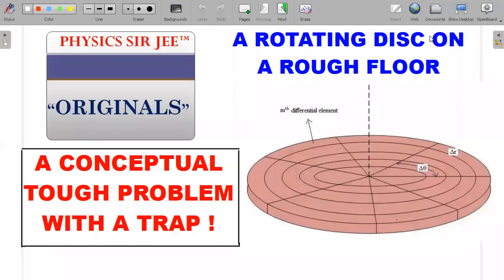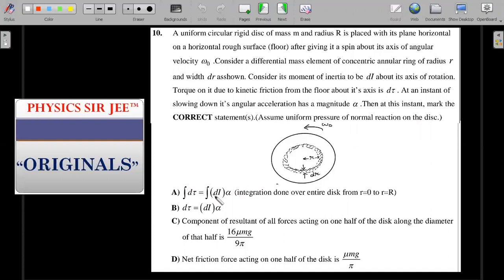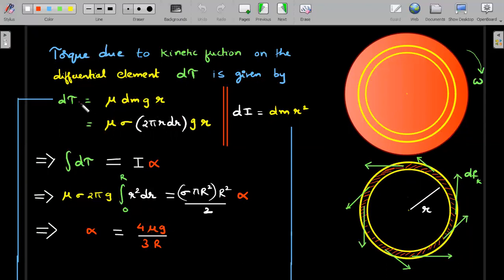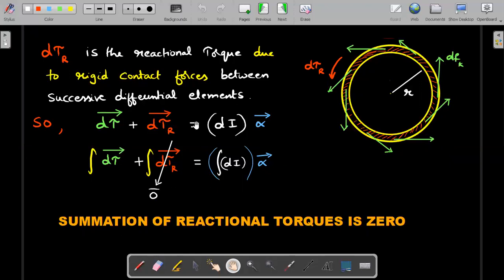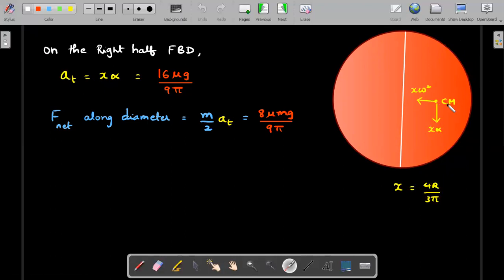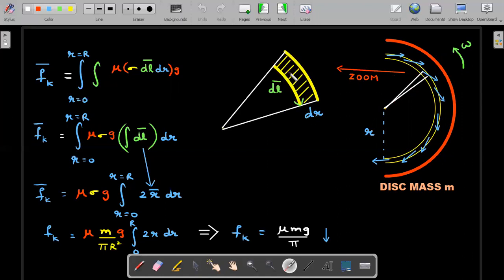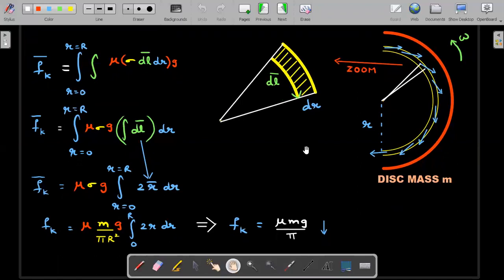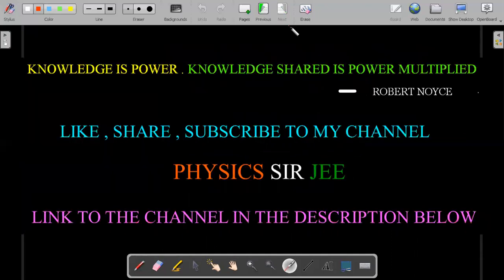ORIGINALS VIDEO | TOUGH | ROTATING DISC ON ROUGH FLOOR | JEE ADVANCED SCHOOL PHYSICS PROBLEMS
I BET MANY OF YOU WOULD HAVE WRITTEN FRICTIONAL TORQUE EQUATION WITHOUT THINKING MANY A TIME. THIS PROBLEM PROVIDES INDEPTH INSIGHT AND UNDERSTANDING OF WHY IT WORKS ? WATCH IT TILL THE END
Q : A uniform circular rigid disc of mass m and radius R is placed with its  plane horizontal on a horizontal rough surface (floor) after giving it a spin about its axis of angular velocity    .Consider a differential mass clement of concentric annular ring of radius  r and width dr as shown. Consider its moment of inertia to be dl about its axis of rotation. Torque on it due to kinetic friction from the floor about it's axis is   .At an instant of slowing down it's angular acceleration has a magnitude   .Then at this instant. mark the CORRECT  statement(s). (Assume uniform pressure of normal reaction on the disc)
 A)  (integration done over entire disc from r=0 to r=R)
 B)
 C) Component of resultant of all forces acting on one half of the disk along the diameter of that half is
 D) Net friction force acting on one half of the disk is